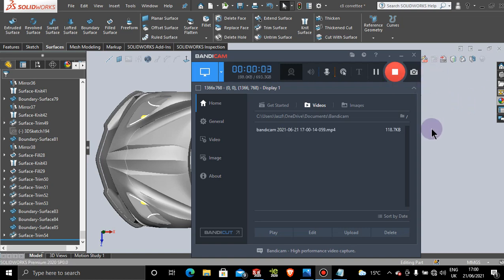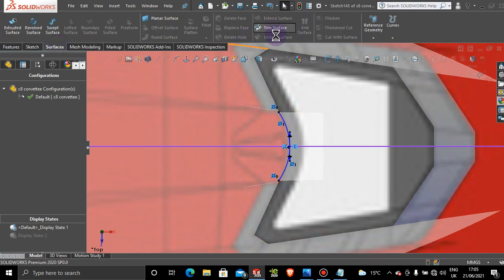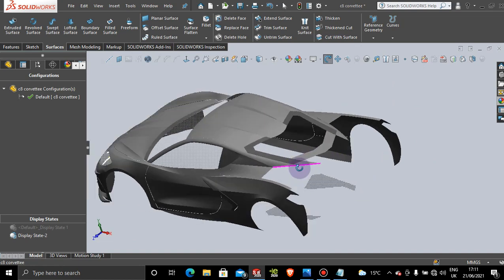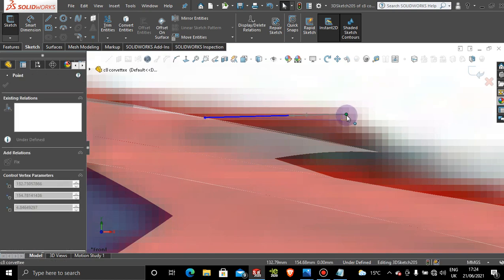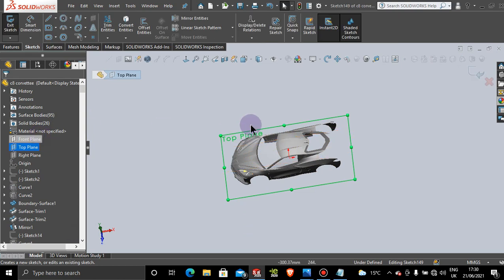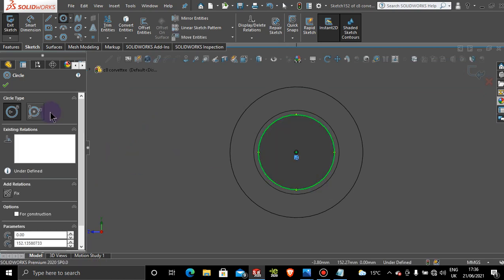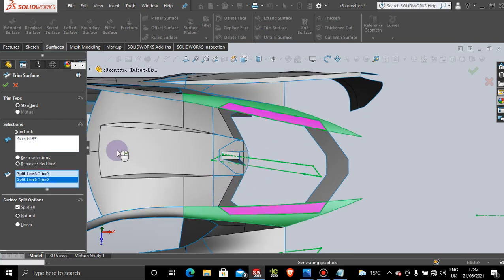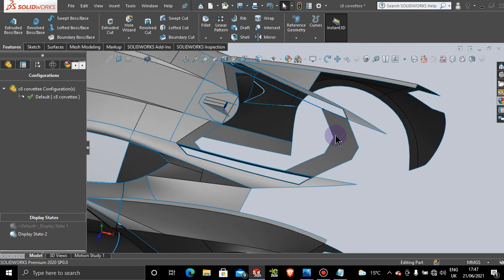Solidworks tutorial C8 Corvette part 31